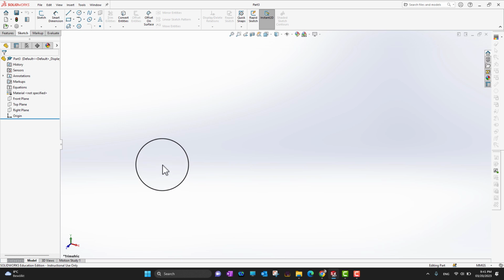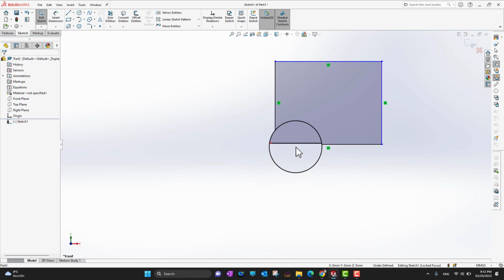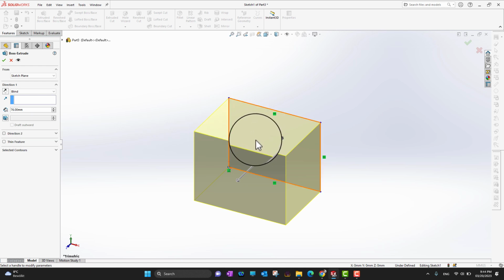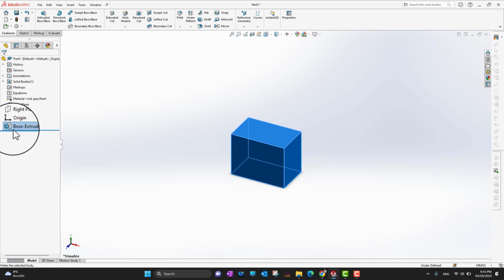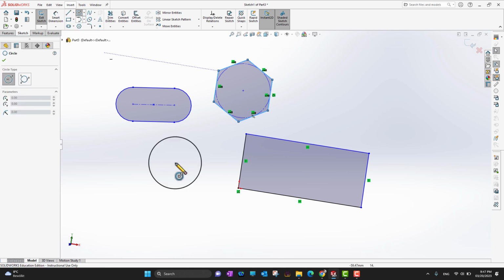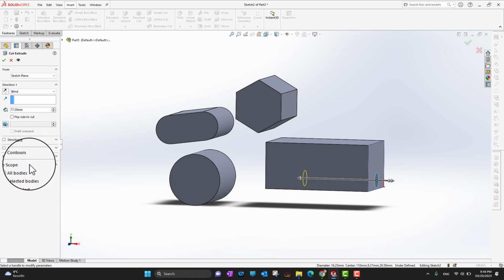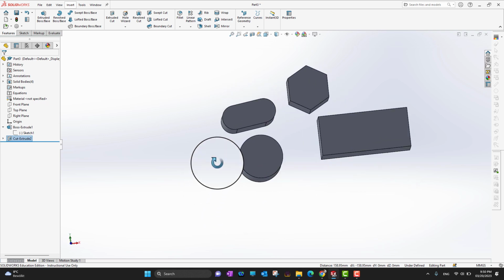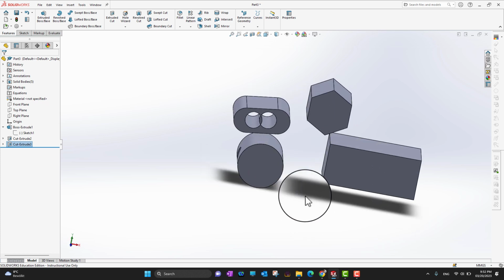SolidWorks Sketch Tutorial : How to Create Sketches for 3D Modeling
Welcome to this SolidWorks sketch tutorial, where you'll learn how to create sketches for 3D modeling! In this video, we'll cover the basics of sketching in SolidWorks, including how to draw lines, circles, arcs, rectangles, and polygons. We'll also show you how to apply dimensions, constraints, and relations to your sketches, so that you can create precise and accurate 3D models.

We'll start by introducing you to the SolidWorks interface and how to access the sketching tools. Then, we'll walk you through the process of creating a sketch, including selecting a plane, choosing the sketching tool, and drawing the shape. We'll show you how to use the Smart Dimension tool to add dimensions to your sketch, and how to apply constraints and relations to ensure that your sketch stays in place and is fully defined.

Once you've created your sketch, we'll show you how to extrude it to create a 3D model. You'll learn how to select the correct profile and direction, and how to modify the extrusion parameters to create the desired shape.

Whether you're new to SolidWorks or just looking to brush up on your sketching skills, this tutorial is for you! By the end of this video, you'll have a solid understanding of how to create sketches for 3D modeling in SolidWorks. So, let's get started!